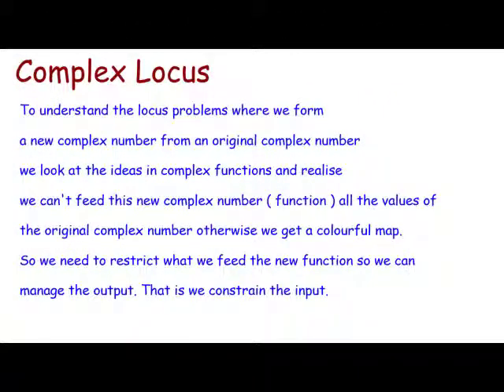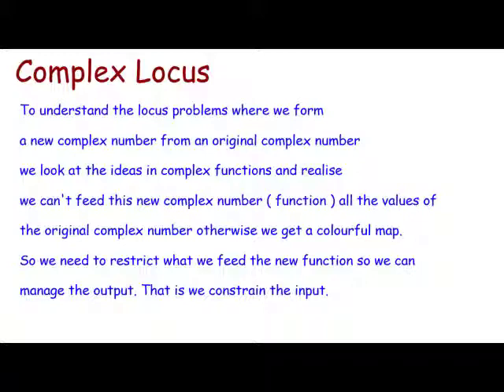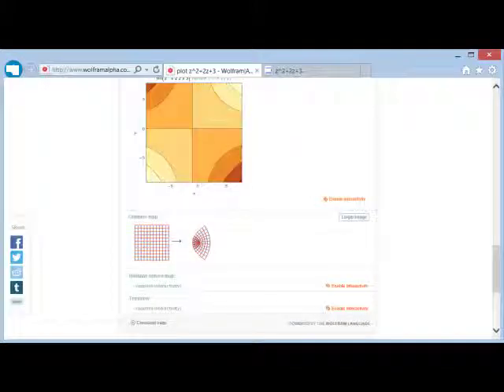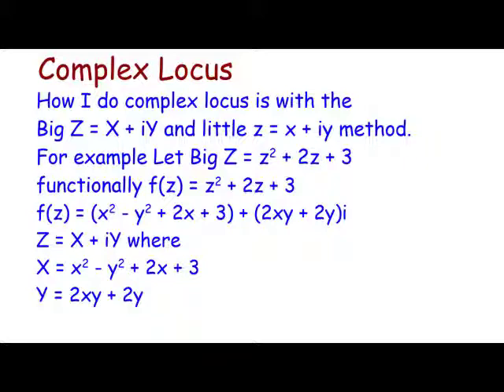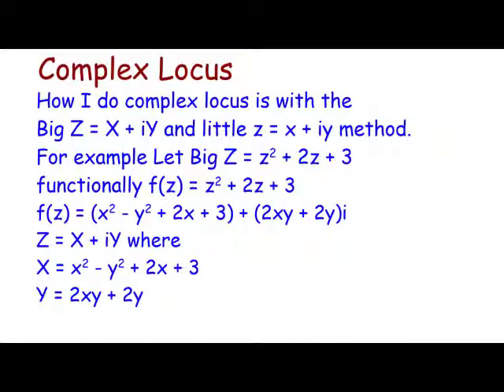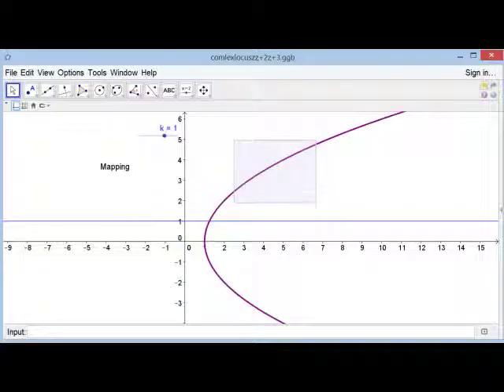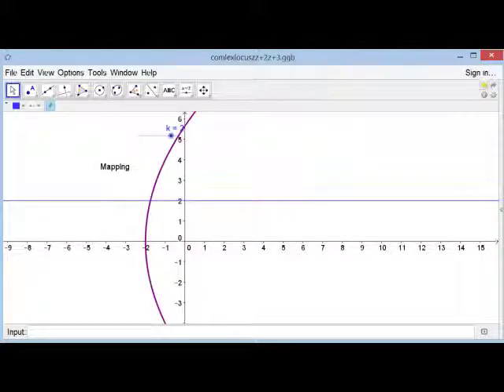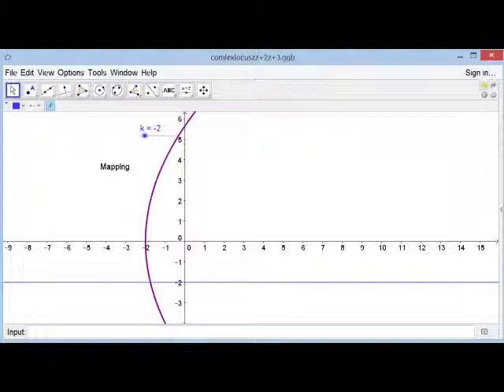Complex Numbers : Locus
Visualisation of complex functions is messy, we need to constrain our input so our output is a simple locus. I use the big X big Y method and try to find the locus in terms of big X and big Y , which is like a new complex plane where we have mapped little x and little y from the original complex plane.